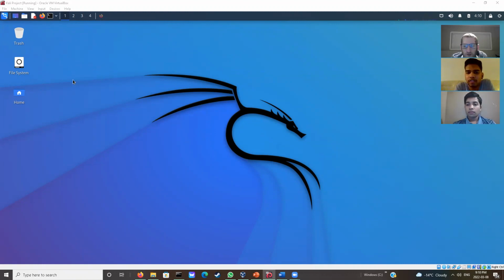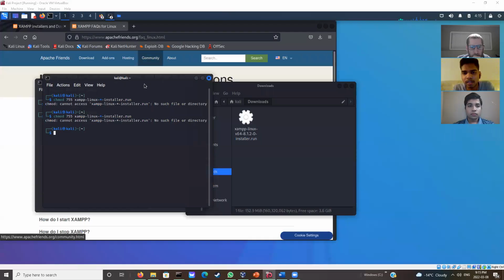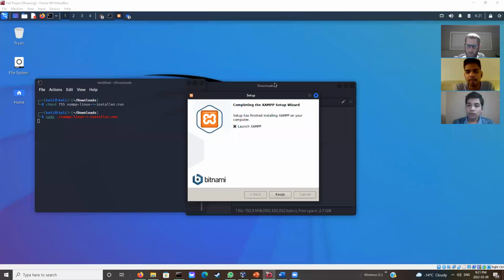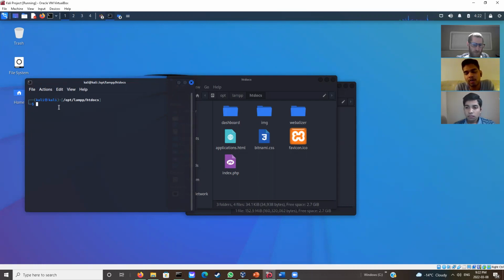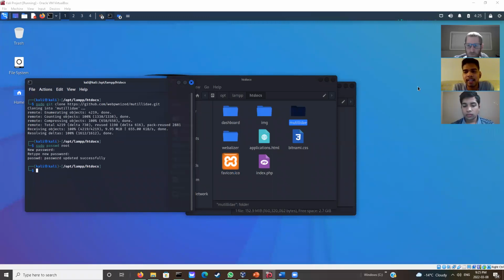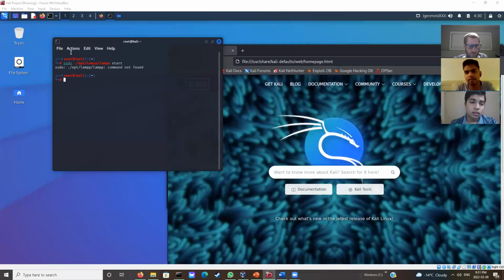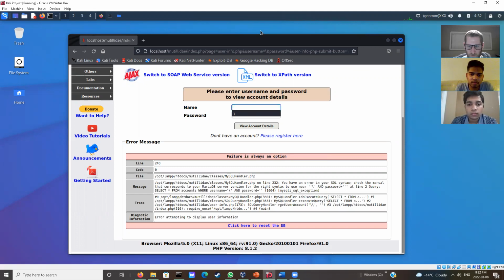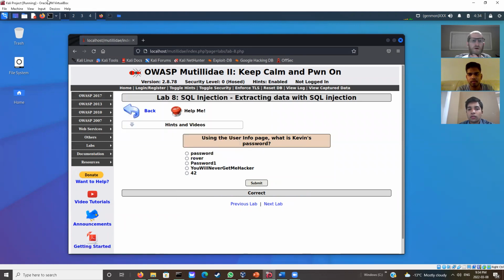SQL injection cracking the password OWASP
KALI Linux, OWASP